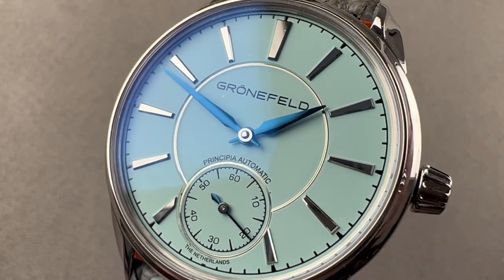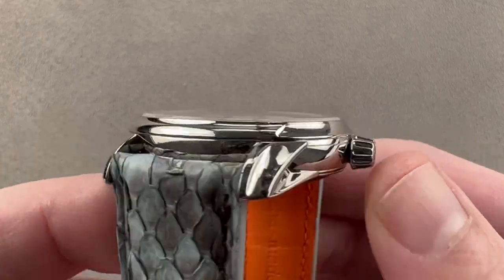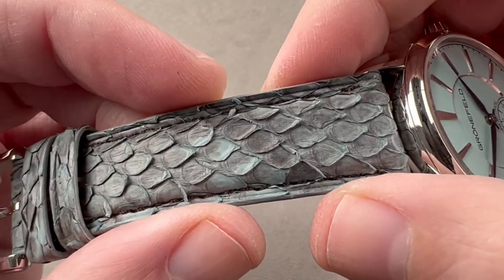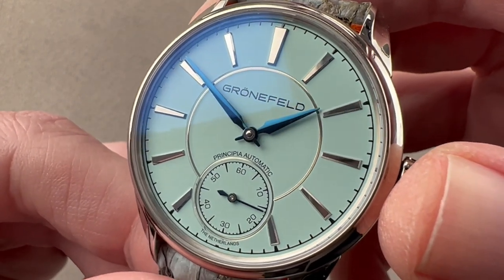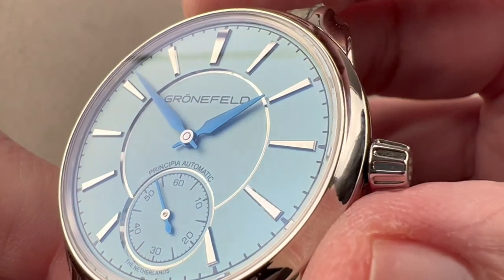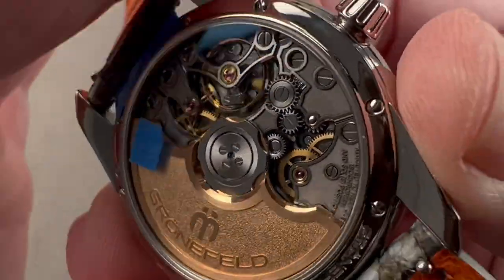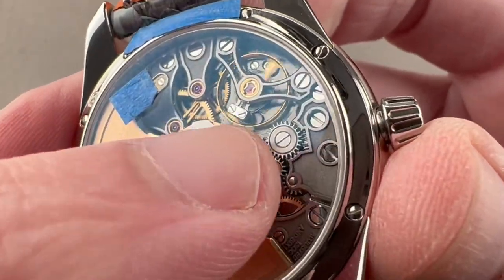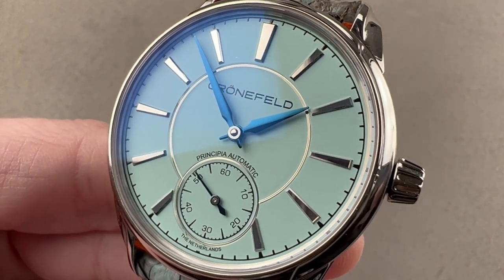Grönefeld 1941 Principia Turquoise Blue Dial Grönefeld Watch Review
SKU: 4744611

The Grönefeld 1941 Principia is encased in 39.5mm of stainless steel surrounding a turquoise blue dial on a python strap. Features of this Grönefeld 1941 Principia include hours, minutes, and small seconds.

For complete details, watch the full Grönefeld 1941 Principia review.